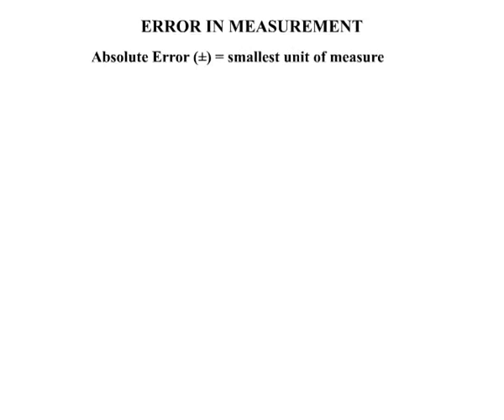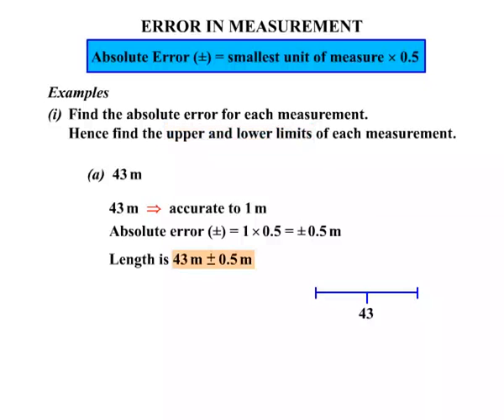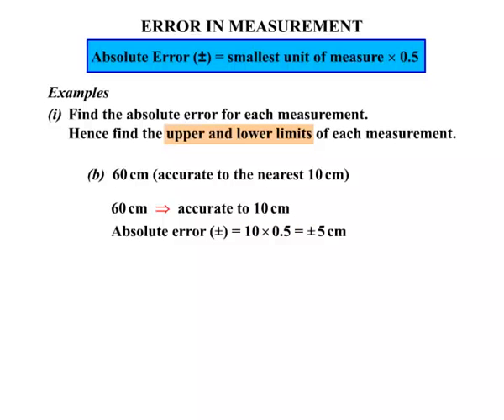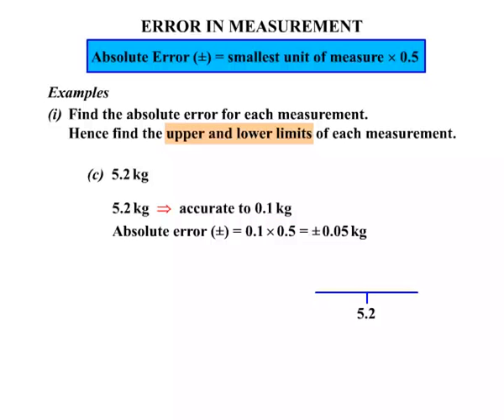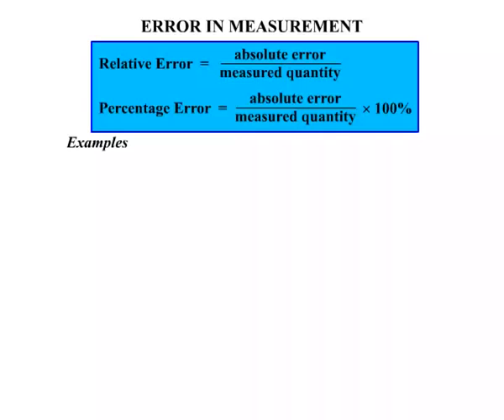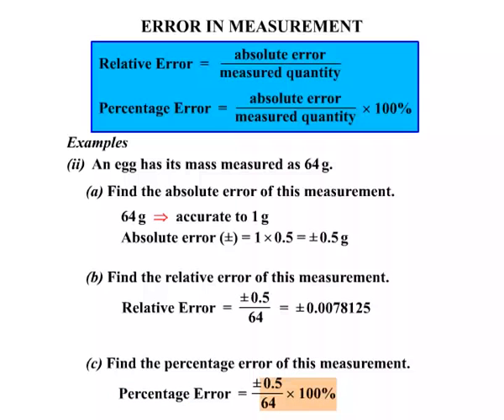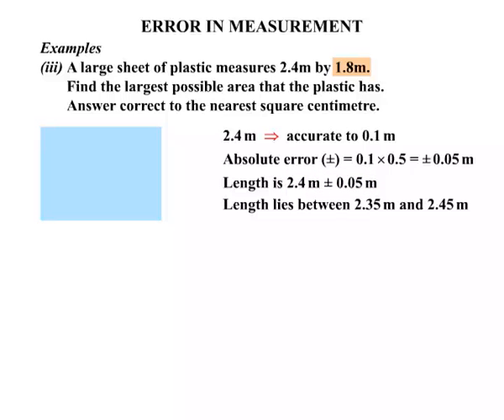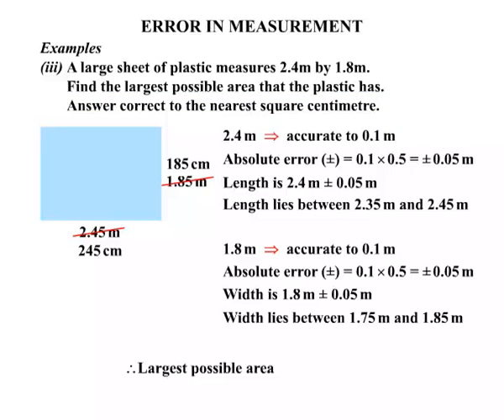4280 - Error in Measurement